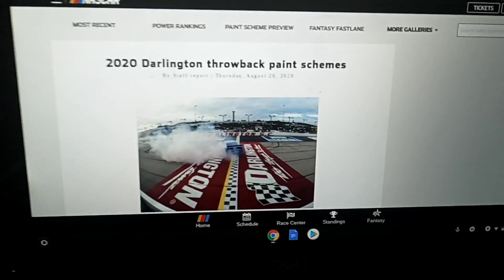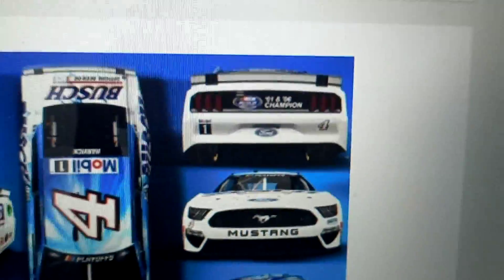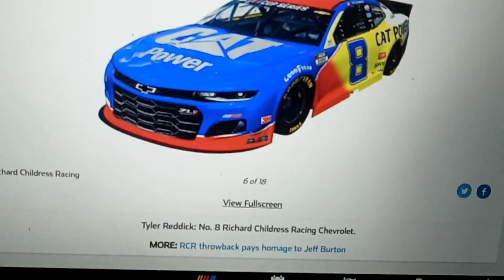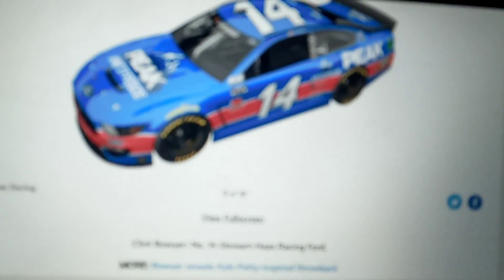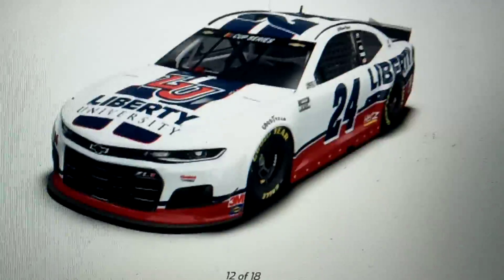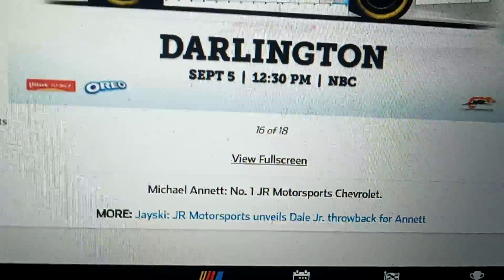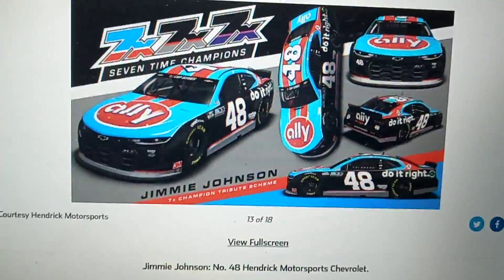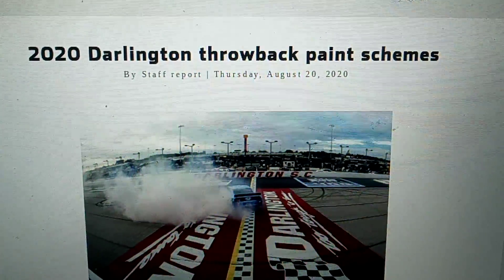2020 NASCAR Darlington Throwback Paint Schemes Reaction